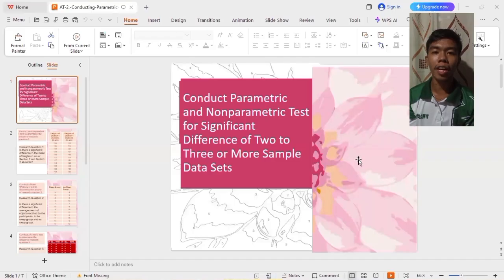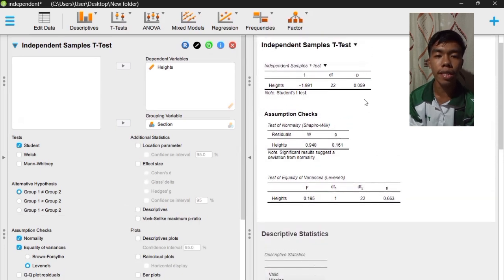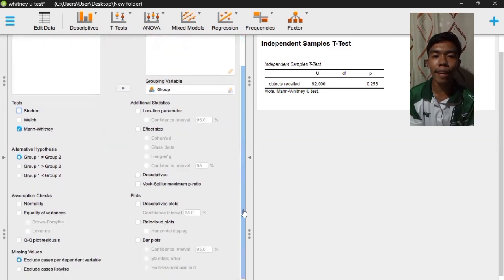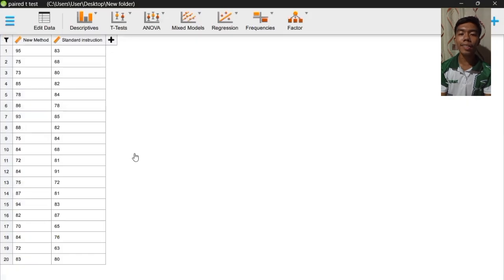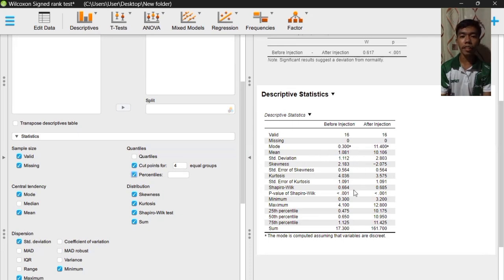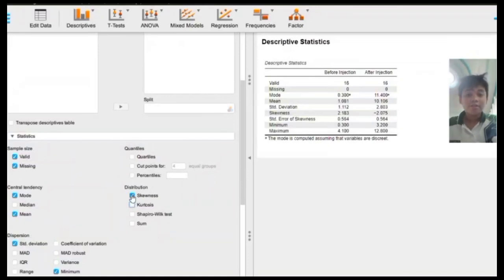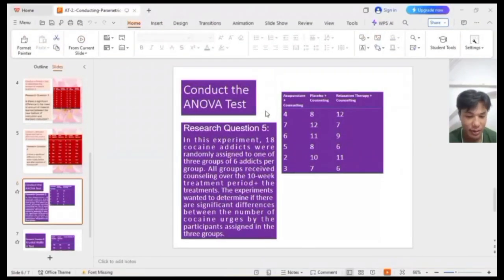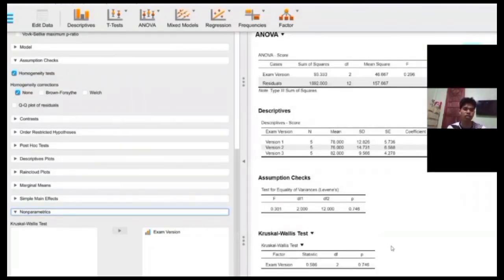Act 2: JASP Data Analysis: Comparing Multiple Datasets